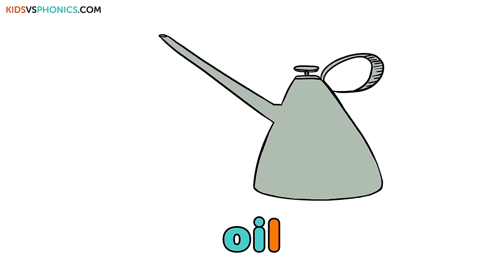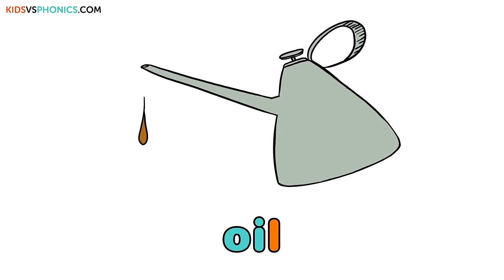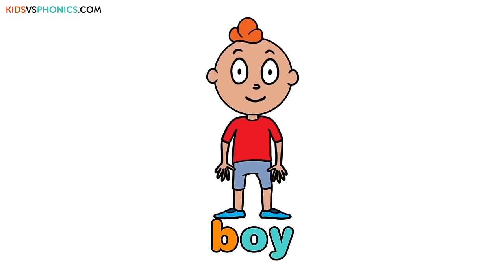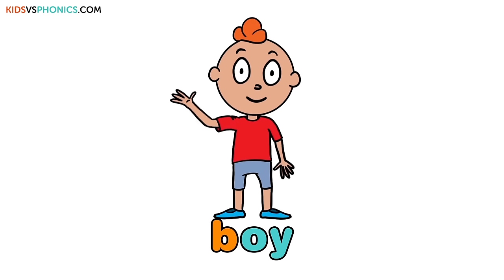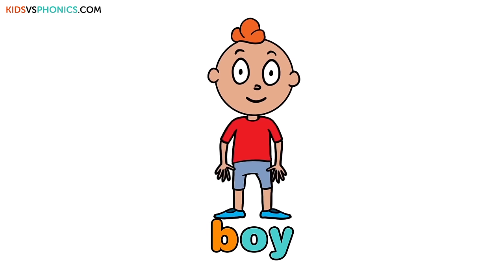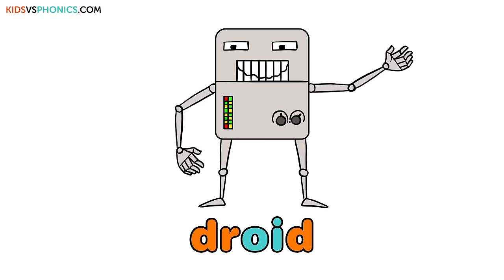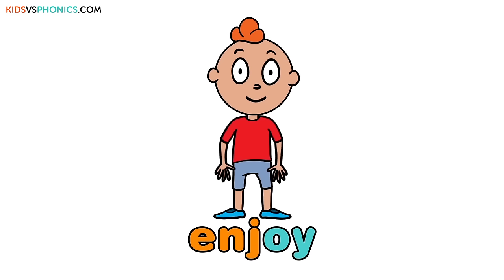Oi and OY | Similar Sounds | Sounds Alike | How to Read | Made by Kids vs Phonics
Help your children learn how the similar sounds OI and OY sound alike with this fun educational video series!
Mommy! Daddy! How do you say this?

Make your children to read the words by themselves.
Kids vs Phonics by Red Cat Reading will make your children say new words by themselves!

Fun to sing and interesting to watch!
Your children will love to learn phonics now!

Enjoy these songs and videos with your children anytime, anywhere.

Enjoy educational songs and stories for preschool kids created by the experts in children's education.